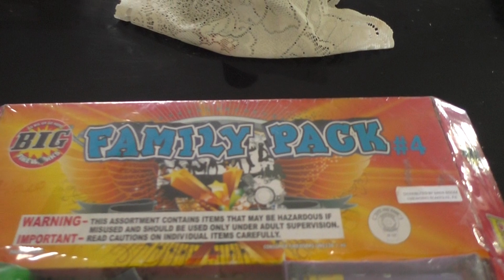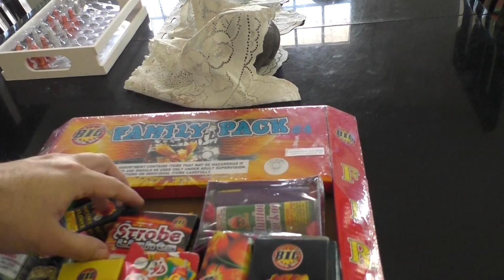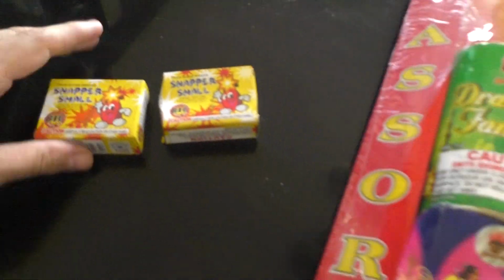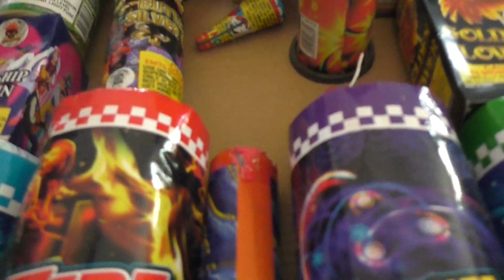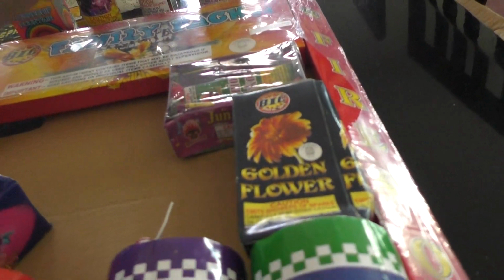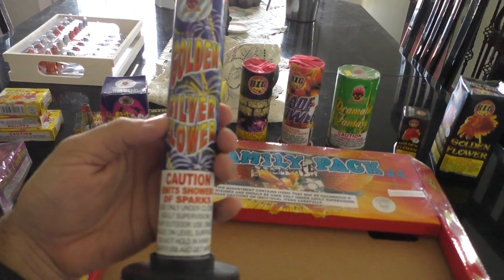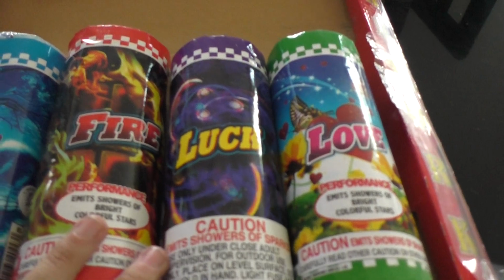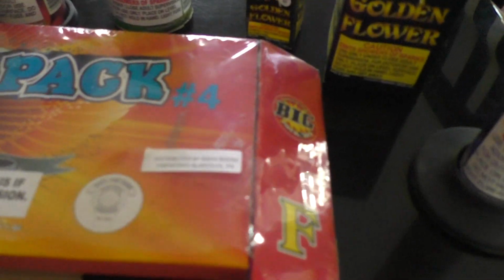BIG Fireworks - Family Pack #4 Assortment Unboxing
This is the fourth of five Big Fireworks Assortments.